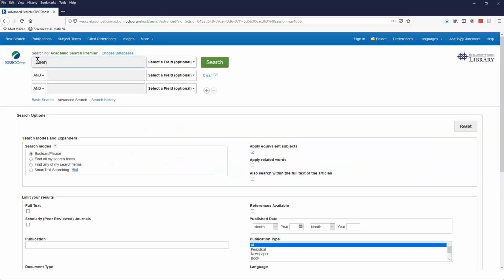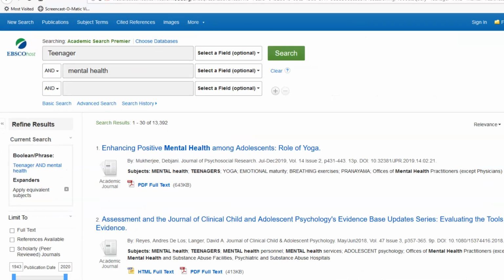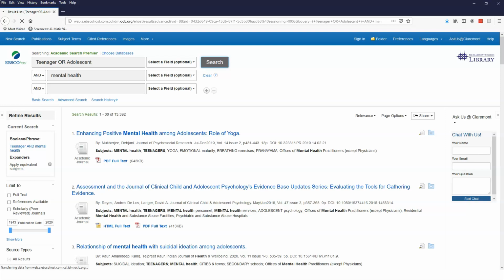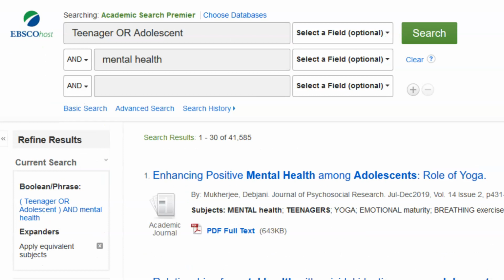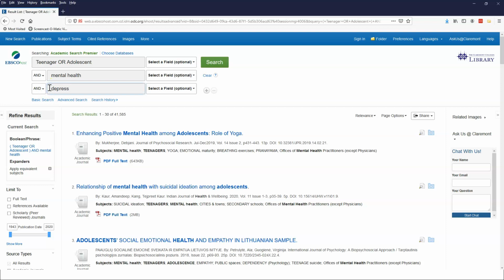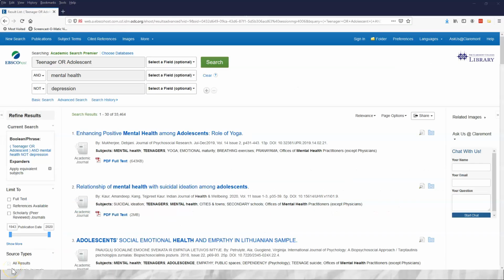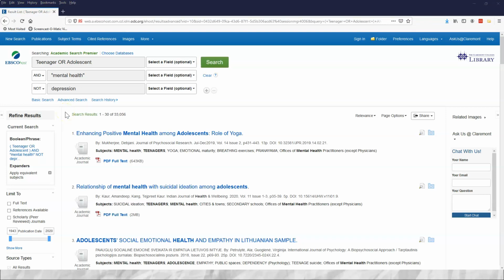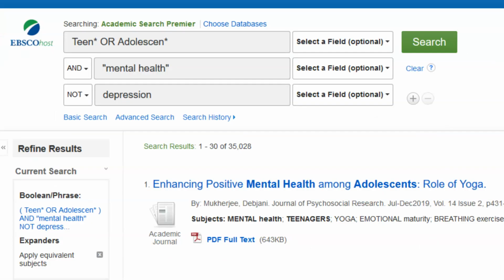Learn How to Use Boolean Operators in a Database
Learn how to use Boolean operators when searching in databases.

Video created and narrated by Kristen Hansen, Teaching and Outreach Librarian.